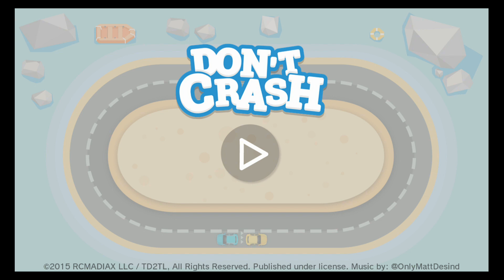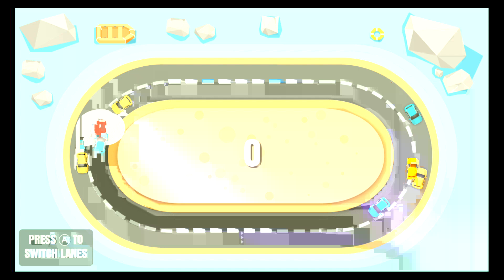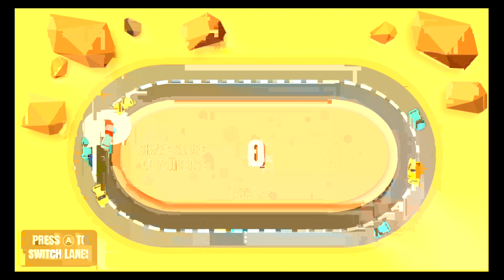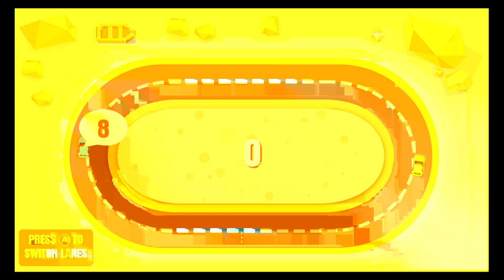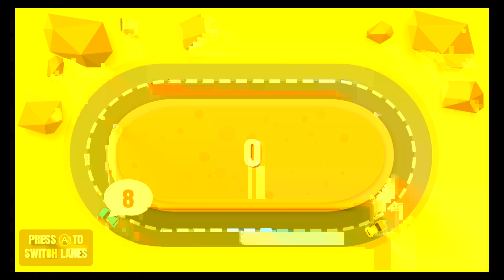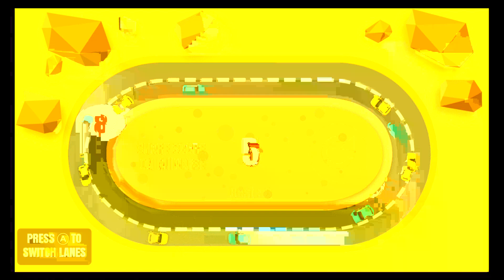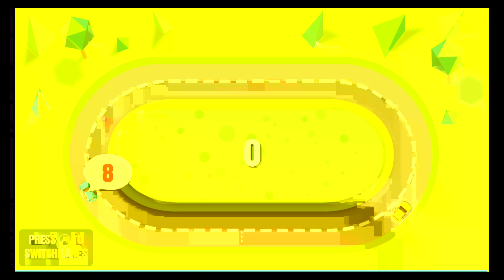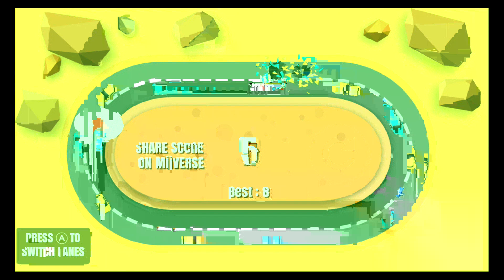DON'T CRASH REVIEW!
AGAIN this games is fun! my b it's on iphone too!